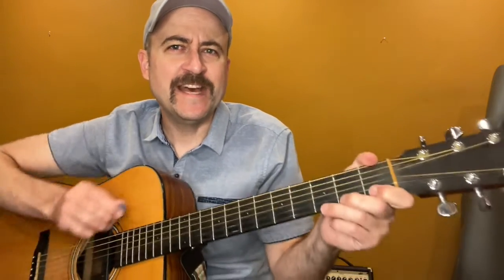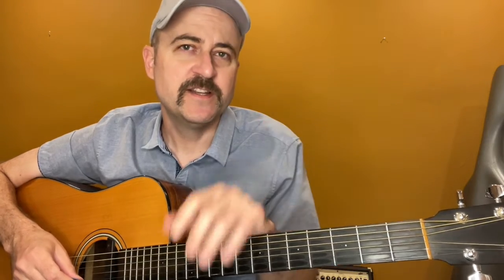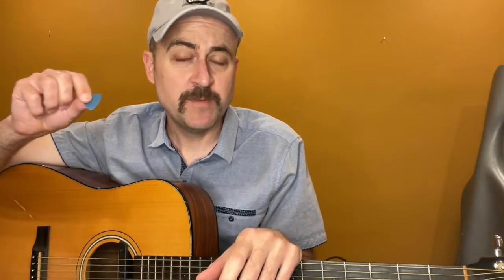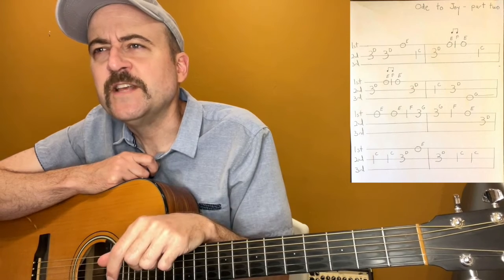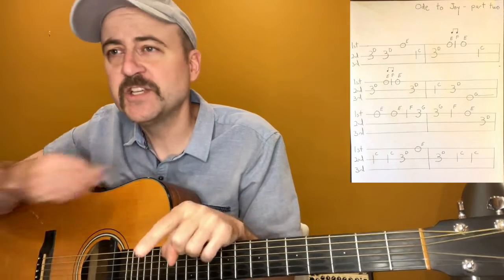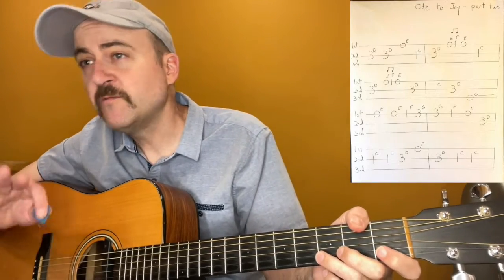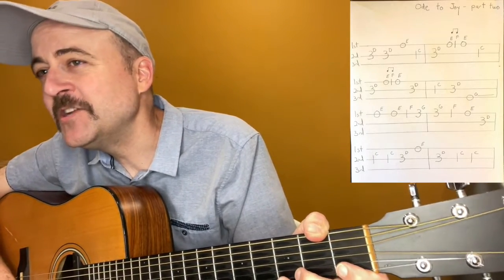Beginning Guitar Lesson 3 - Ode to Joy part 2